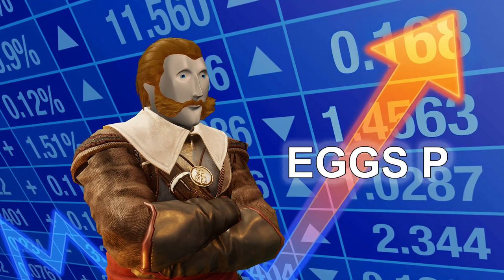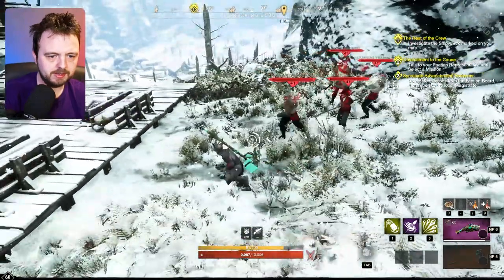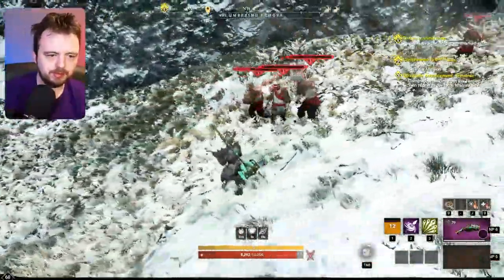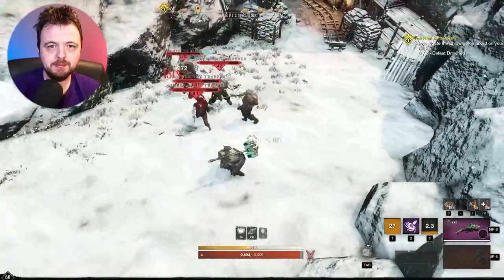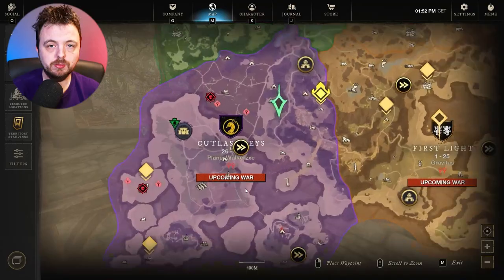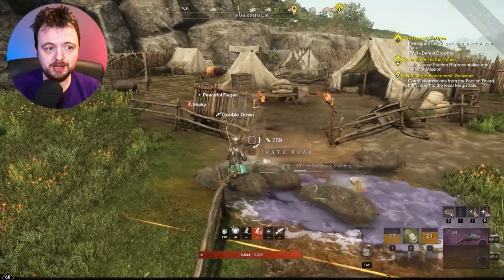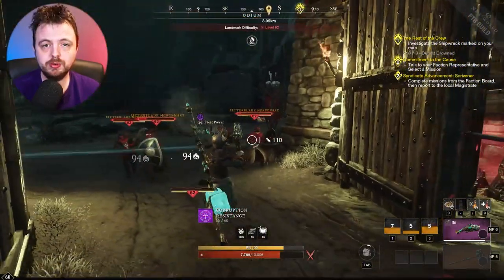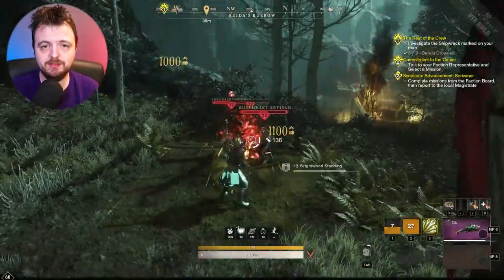How To Level Up Blunderbuss FAST In New World!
If you want to know what abilities to use to level up your blunderbuss in New World or you want to know some good places to level up your blunderbuss in New World then this videos is for you!

00:00 - Intro
00:30 - Abilities
02:54 - Excavation
04:00 - Ramos Fort
04:35 - Boarsholm
05:03 - Pirate Camps
05:40 - Faction Quests
06:15 - Bonus Areas